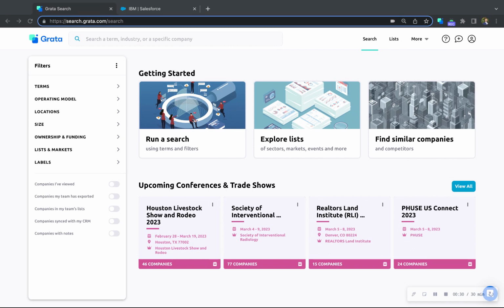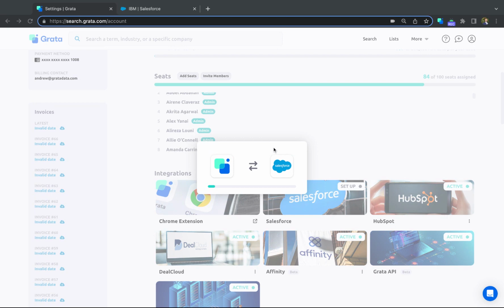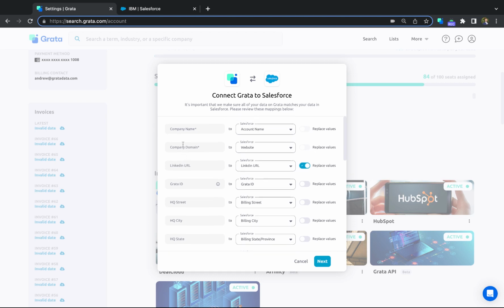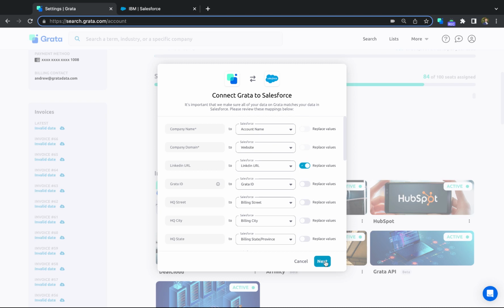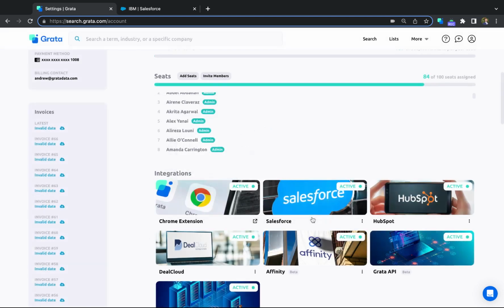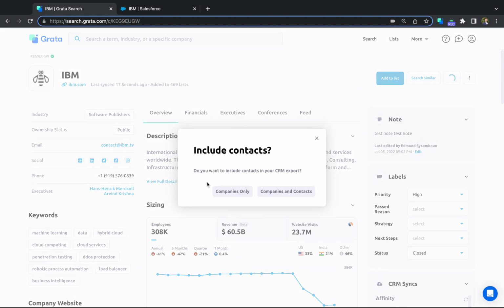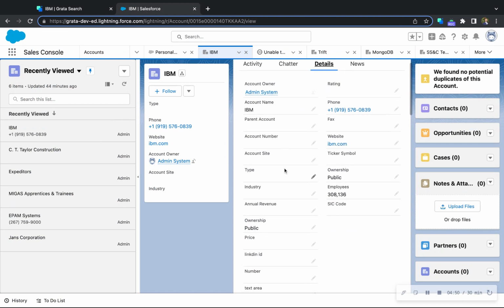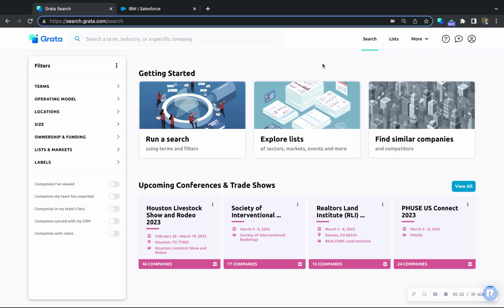Grata and Salesforce Integration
This is a video tutorial on how to establish the initial connection between Grata and your Salesforce, as well as how to sync company data from Grata.